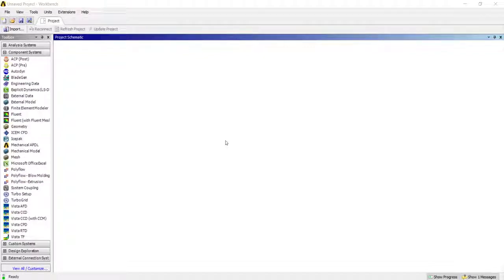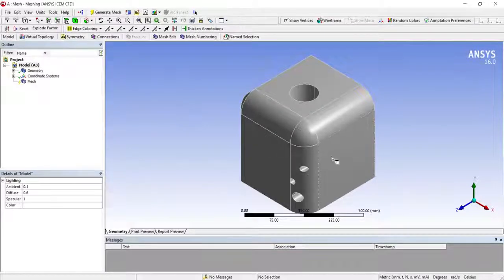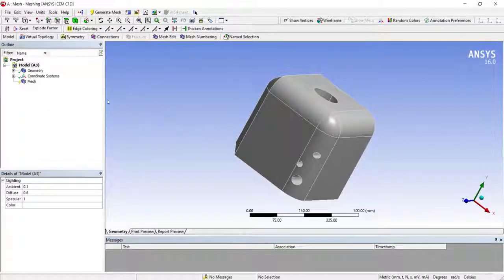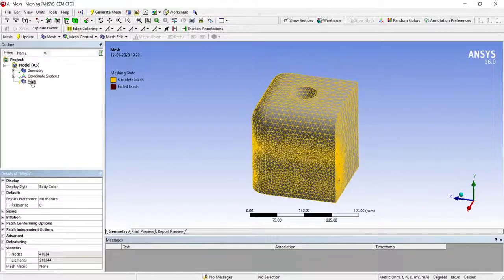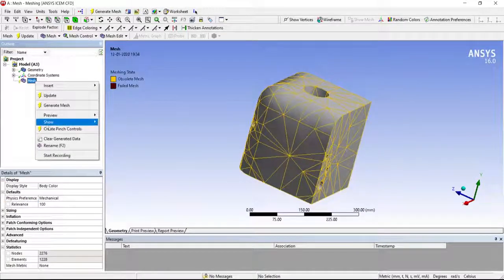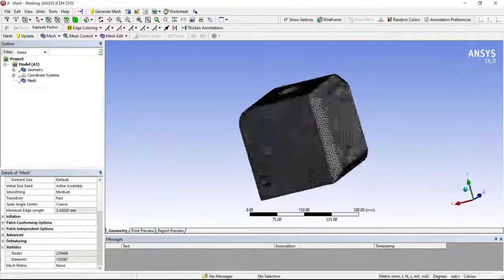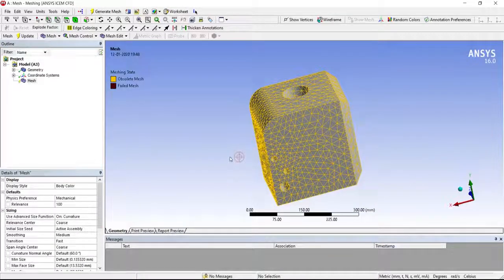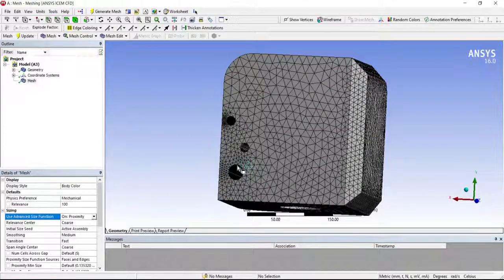6 GLOBAL MESHING